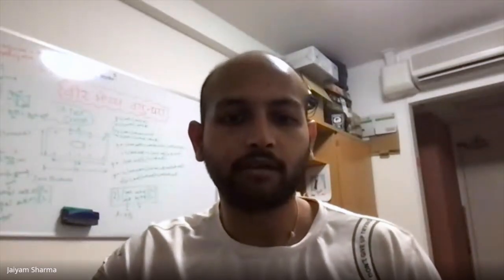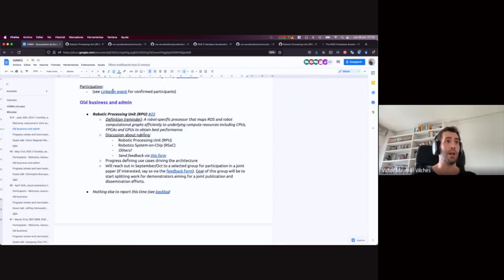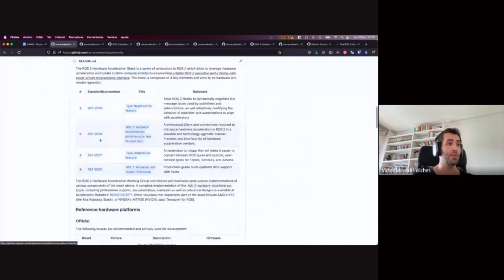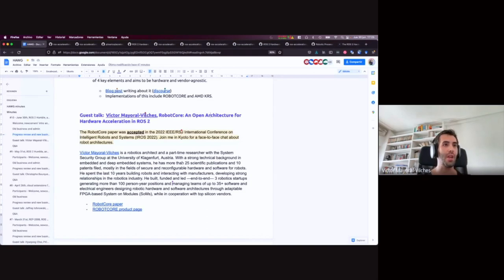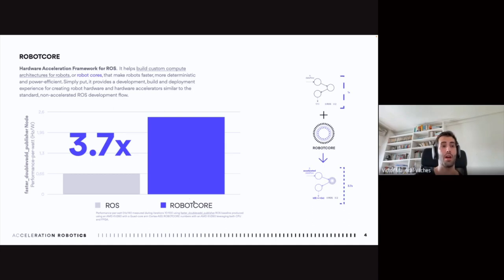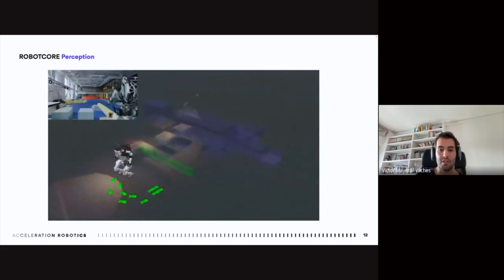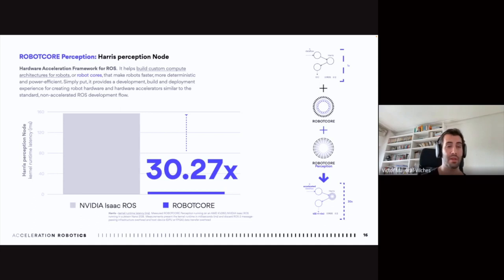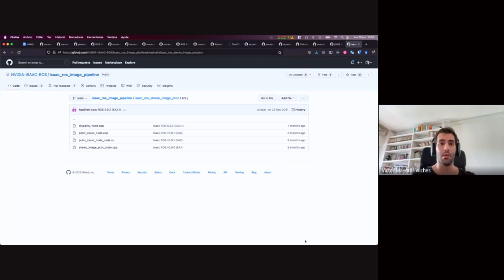ROS 2 Hardware Acceleration Working Group - meeting #10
Tenth meeting of the ROS 2 Hardware Acceleration Working Group (HAWG).

We discussed a) new reference hardware platform and b) ROS 2 hardware acceleration stack. We also covered a collaboration between researchers from Acceleration Robotics and Harvard University on systems architecture and ROS with “RobotCore: An Open Architecture for Hardware Acceleration in ROS 2 1” (paper). Shortly, RobotCore is a hardware acceleration framework for ROS and ROS 2 that helps build custom compute architectures for robots, or robot cores, which make robots faster, more deterministic and power-efficient. Simply put, it provides a development, build and deployment experience for creating robot hardware and hardware accelerators similar to the standard, non-accelerated ROS development flow.

00:00 Welcome
00:29 Intros
05:17 Hardware Acceleration in Robotics Newsletter
06:30 Robotic Processing Unit (RPU)
11:21 New reference hardware platforms
11:40 Kria KR260 Robotics Starter Kit
14:02 Other hardware platform support added
17:52 ROS 2 Hardware Acceleration Stack
23:57 ROBOTCORE, An Open Architecture for Hardware Acceleration in ROS 2
29:51 ROBOTCORE vs ROS default performance
31:39 ROBOTCORE supports ROS and ROS 2
32:43 ROBOTCORE for multi-platform production-grade ROS Yocto support (REP 2000)
34:34 ROBOTCORE for ROS 2 type adaptation (REP 2007)
36:48 ROBOTCORE hardware acceleration architecture and conventions in ROS 2 (REP 2008)
37:51 ROBOTCORE for ROS 2 type negotiation (REP 2009)
40:45 ROBOTCORE Perception
44:46 ROBOTCORE vs NVIDIA Isaac ROS, 3.5x speedup in ROS 2 graph
45:53 ROBOTCORE vs NVIDIA Isaac ROS, 6x performance-per-watt improvement
46:39 ROBOTCORE vs NVIDIA Isaac ROS, 30x speedup in perception Harris filter
47:57 ROBOTCORE vs NVIDIA Isaac ROS, 500x latency improvement in robot perception Node
50:55 Q&A